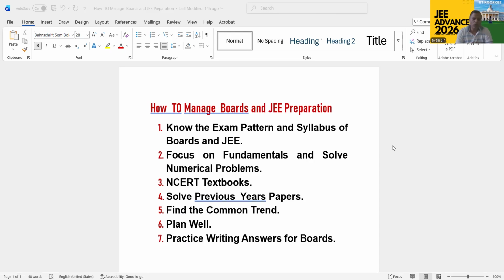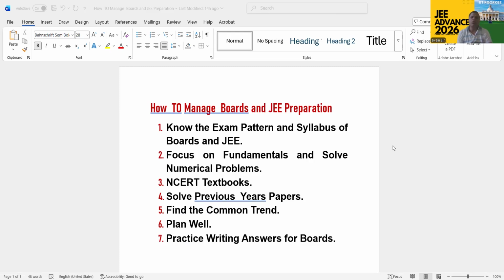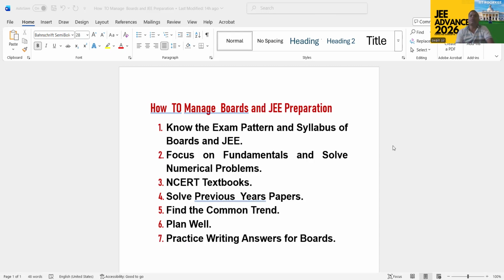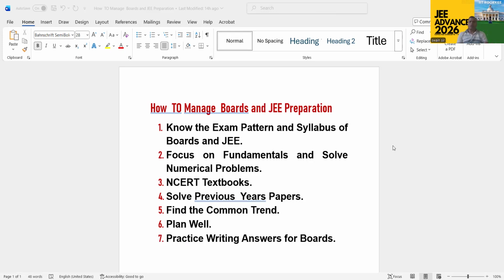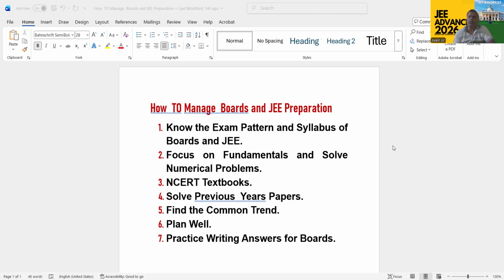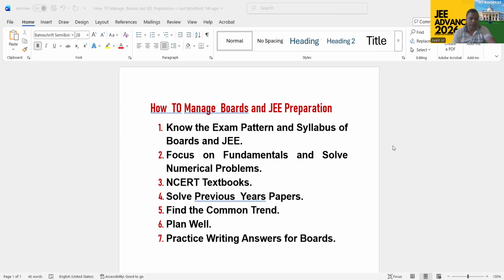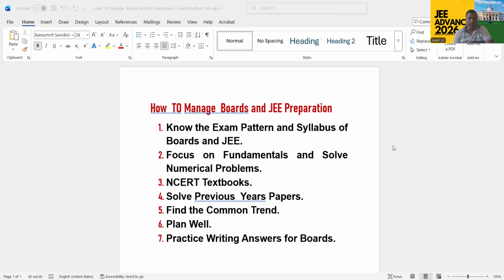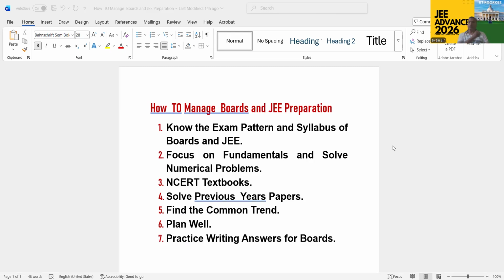JEE MAIN AND BOARDS PREPARATION